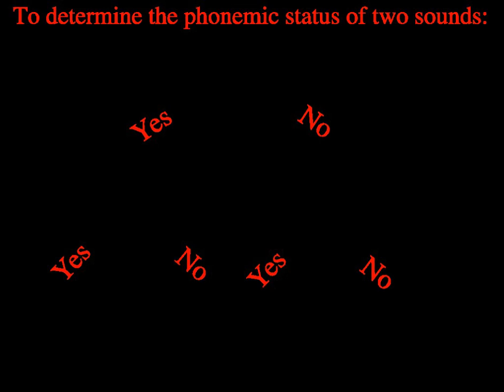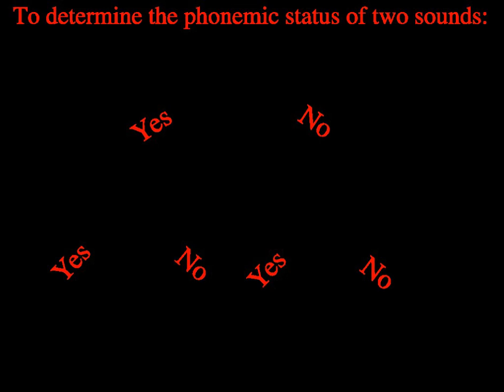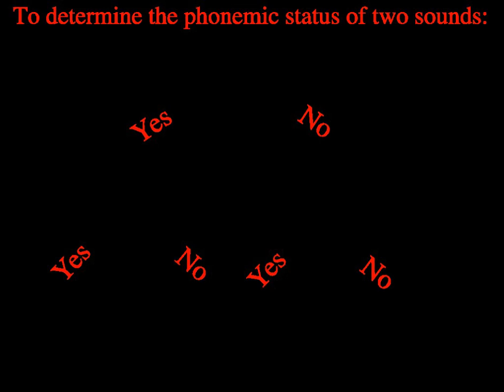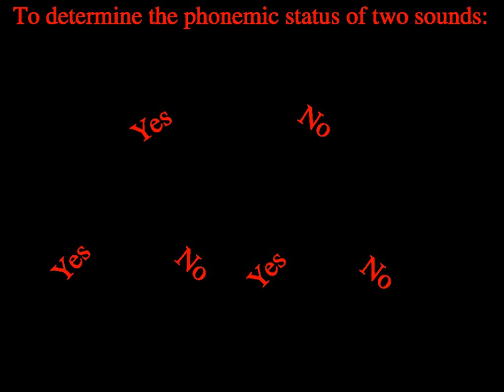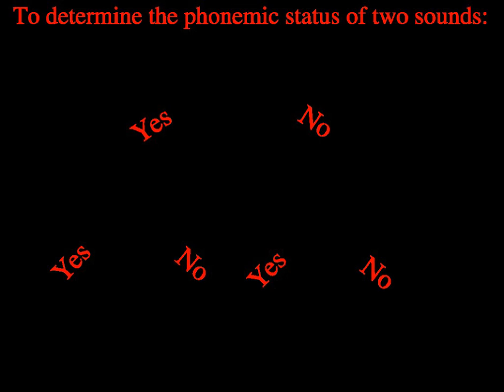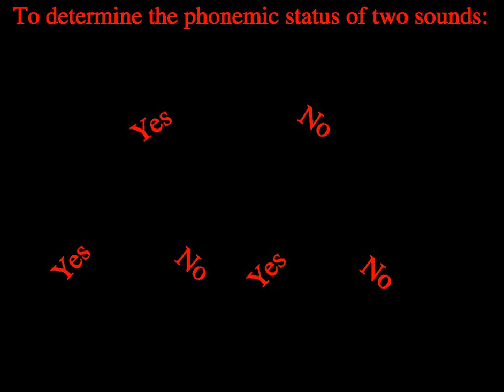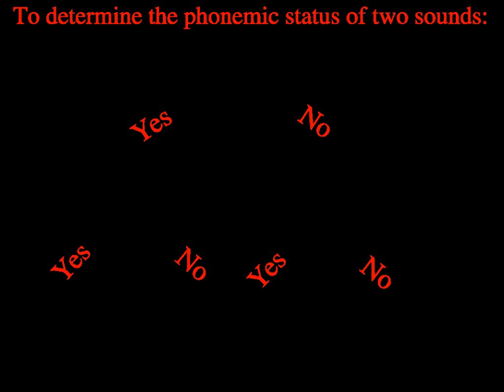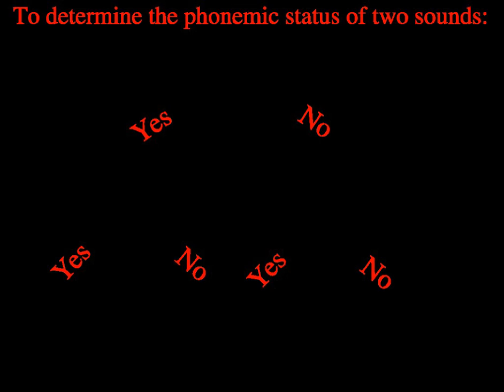Allophone | Wikipedia audio article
This is an audio version of the Wikipedia Article:
Allophone

00:01:12 1 History of concept
00:01:44 2 Complementary and free-variant allophones and assimilation
00:03:21 3 Allotone
00:03:36 4 Examples
00:03:45 4.1 English
00:06:43 4.2 Other languages
00:09:19 5 Representing a phoneme with an allophone
00:11:13 6 See also

- Socrates

SUMMARY
In phonology, an allophone (; from the Greek ἄλλος, állos, "other" and φωνή, phōnē, "voice, sound") is one of a set of multiple possible spoken sounds, or phones, or signs used to pronounce a single phoneme in a particular language. For example, [t] (as in stop [stɑp]) and [ɾ] (as in Letter [ˈɫɛɾɚ]) are allophones for the phoneme /t/ in English, while these two are considered to be different phonemes in Spanish. On the other hand [d] (as in dolor [do̞ˈlo̞r]) and [ð] (as in nada [ˈnaða]) are allophones for the phoneme /d/ in Spanish, while these two are considered to be different phonemes in English.
The specific allophone selected in a given situation is often predictable from the phonetic context, with such allophones being called positional variants, but some allophones occur in free variation. Replacing a sound by another allophone of the same phoneme usually does not change the meaning of a word, but the result may sound non-native or even unintelligible.
Native speakers of a given language perceive one phoneme in the language as a single distinctive sound and are "both unaware of and even shocked by" the allophone variations that are used to pronounce single phonemes.